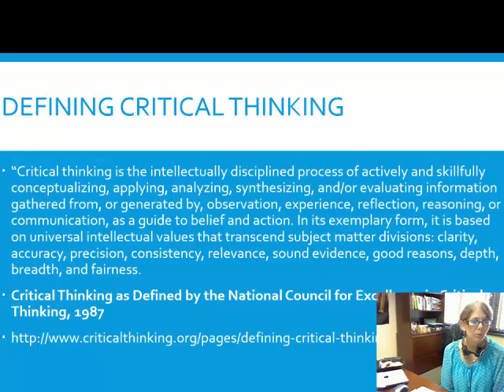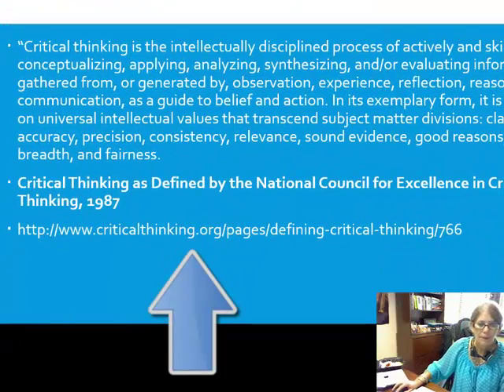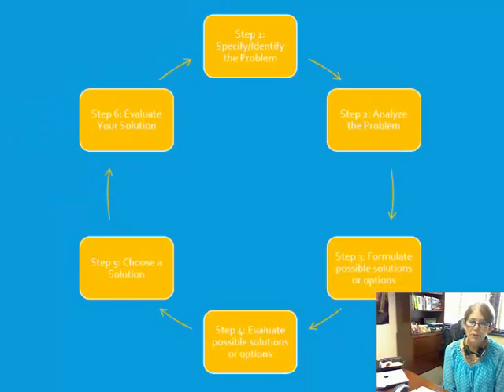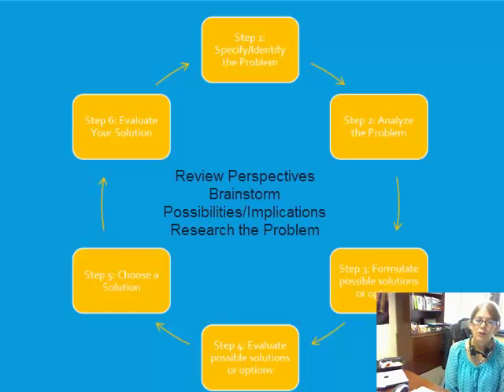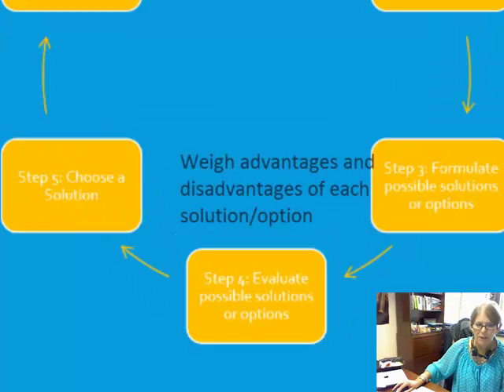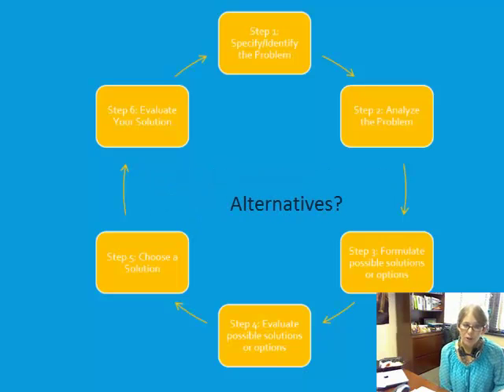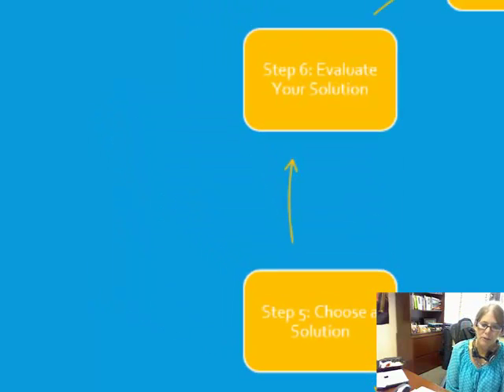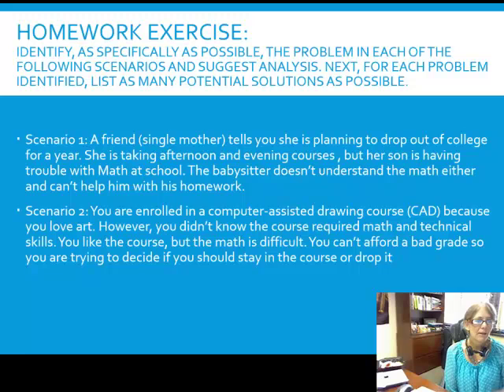Critical Thinking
Discusses a 6-step process for critical thinking and critical decision-making.